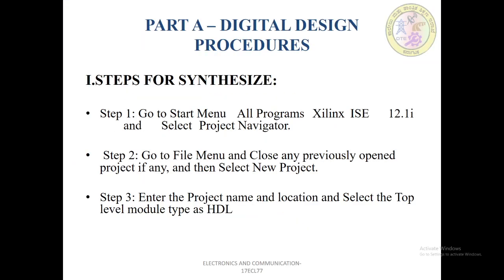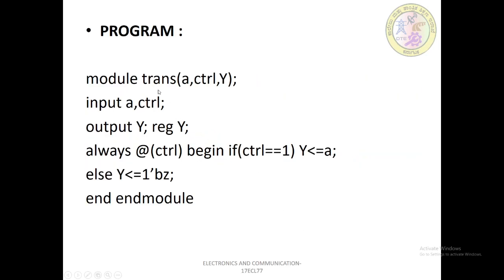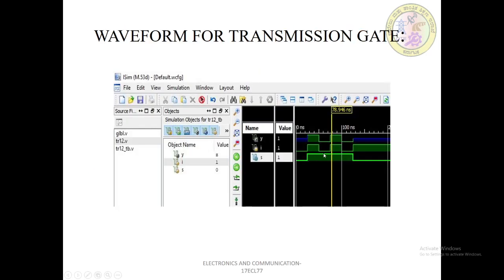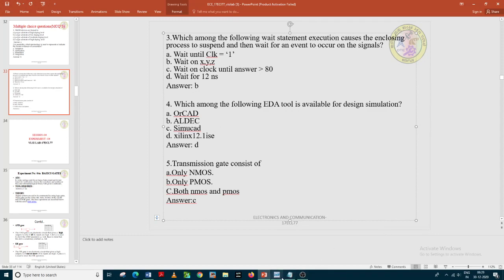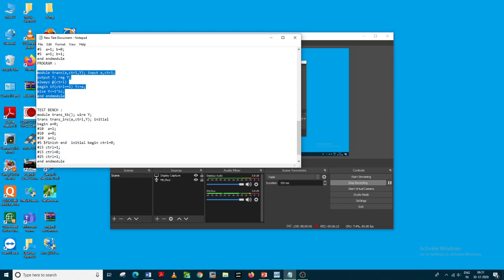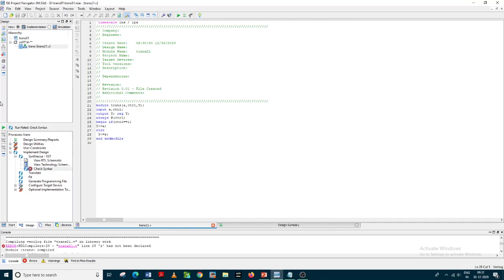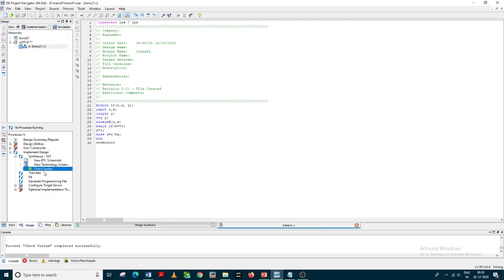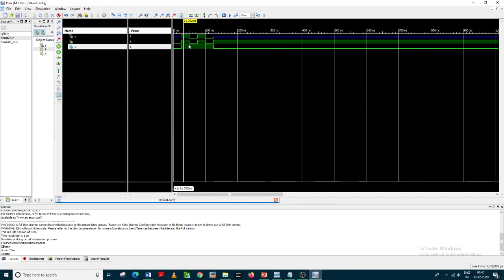ECE_17ECL77_E3S1_V1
Experiment 3: Transmission Gate